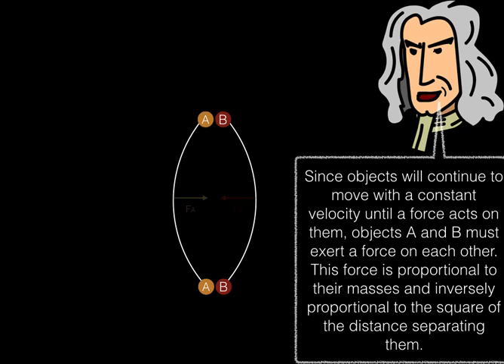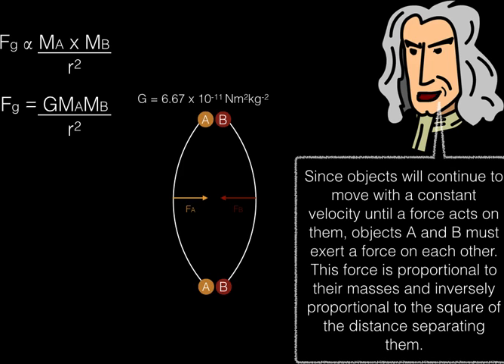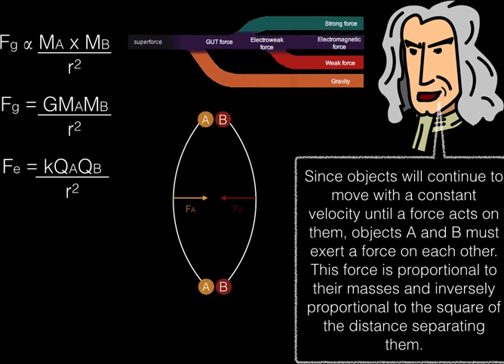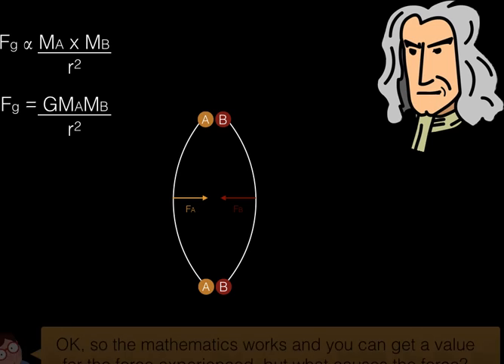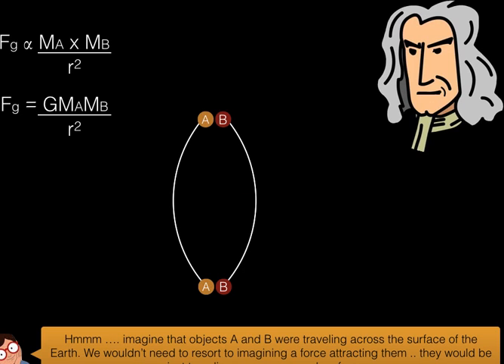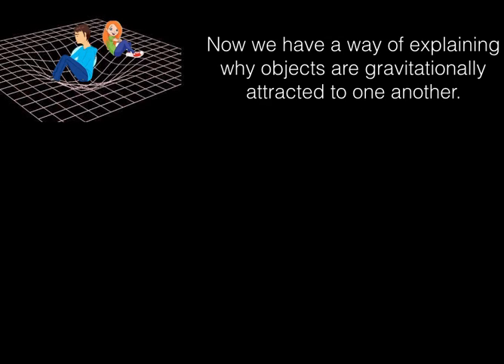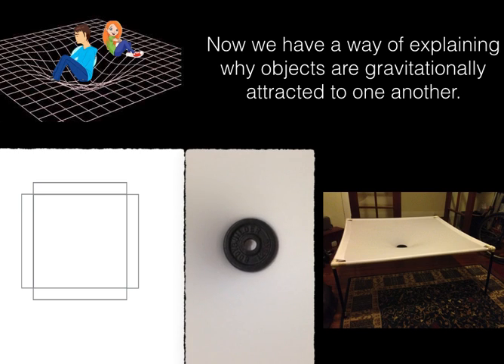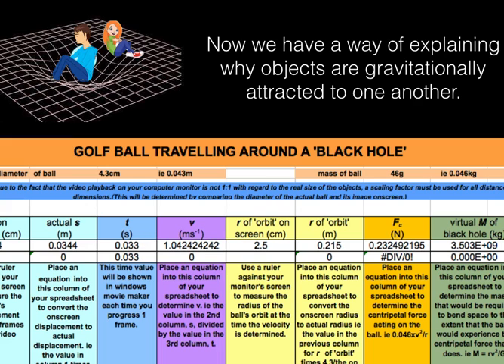Gravitational Attraction - 1.1b ATAR Physics Year 12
This video looks at Newton's Law of Universal Gravitation. (F = GMm/r^2) Curved space is considered and you are provided with ideas on how to make and use a curved space simulator.